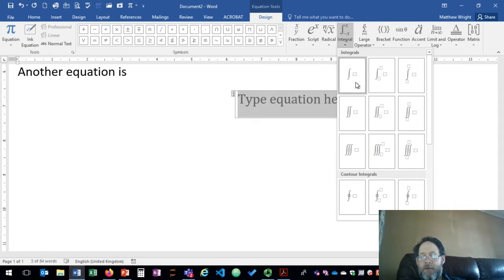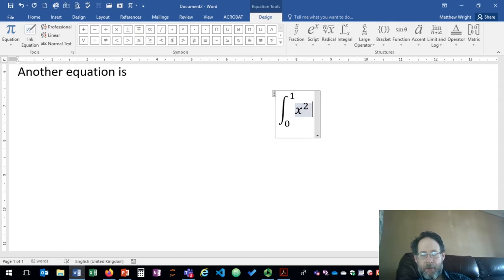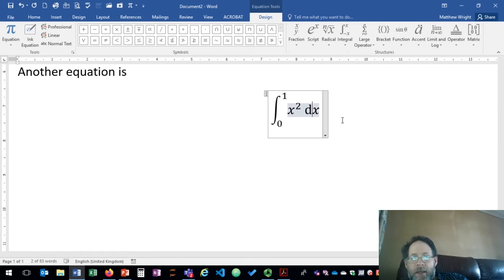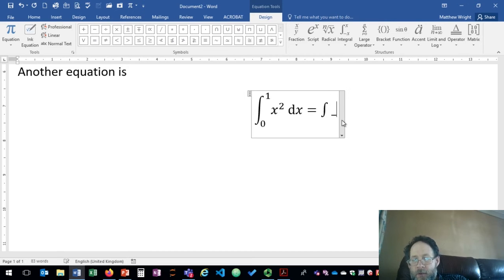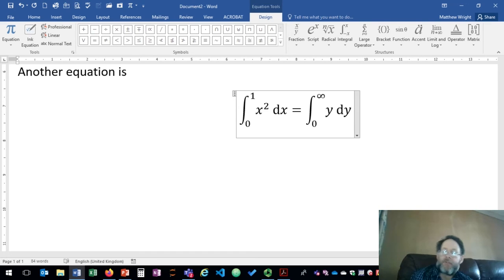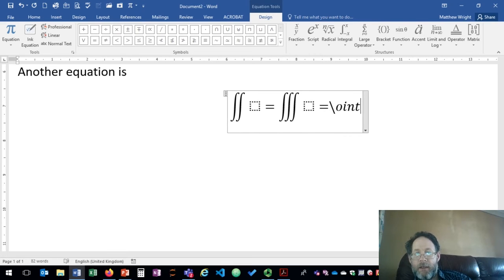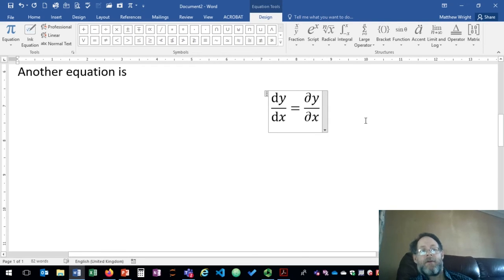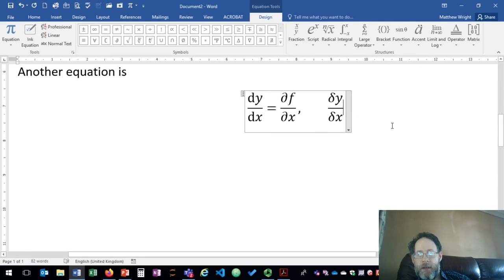Equations in Word documents 7 Calculus default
Take an integrated view